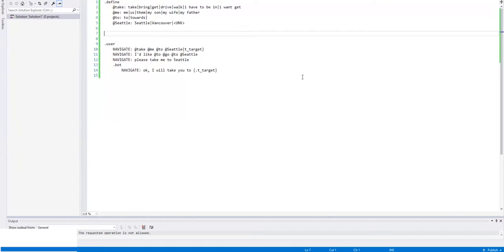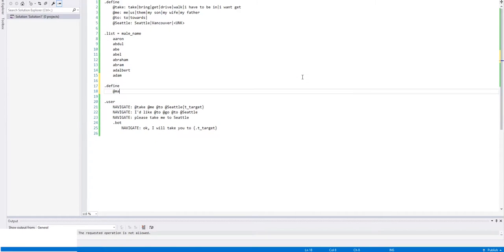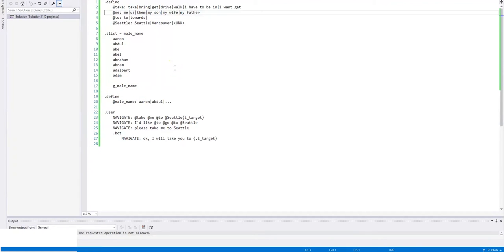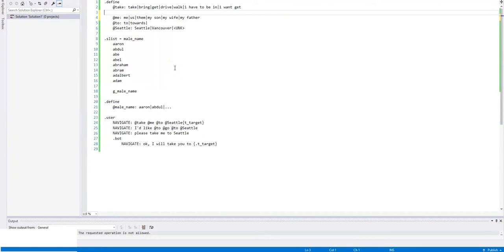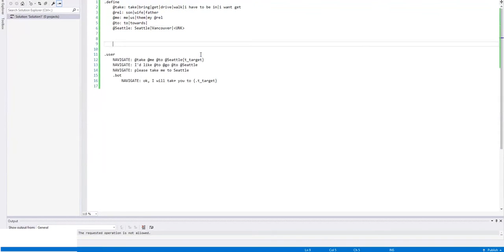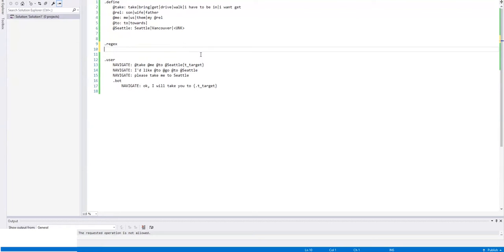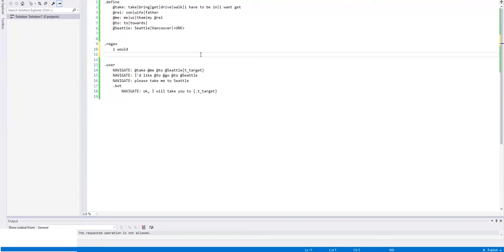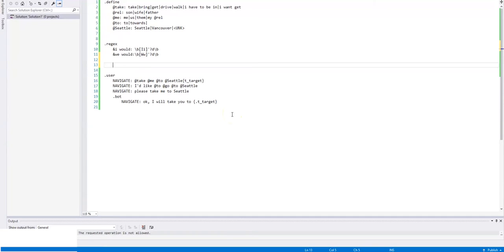Cymatix NLU platform tutorial. Lesson 02: Utterances generator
Utterances generator: define, list, slist regex sections